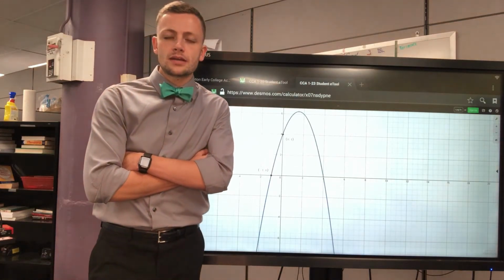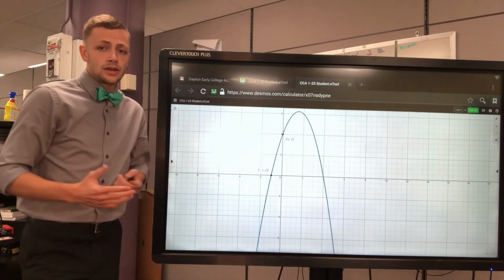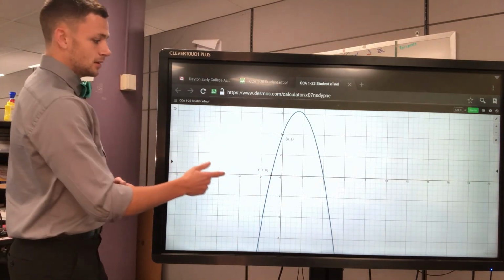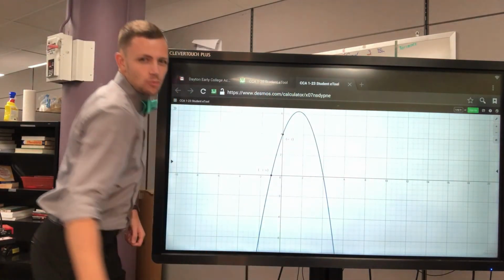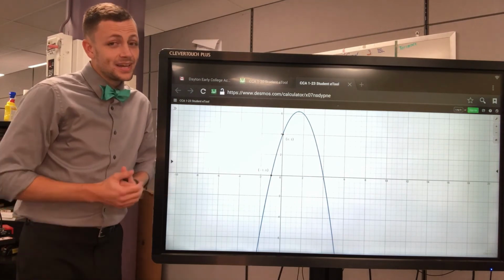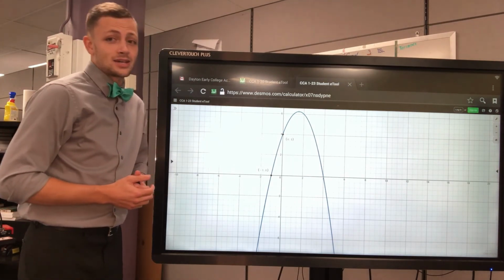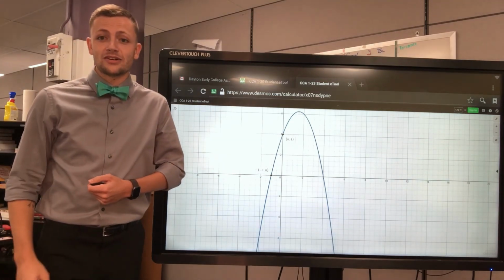FoA part C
A description of how to answer the questions for part c of the google form pertaining to the Functions of America assignment.